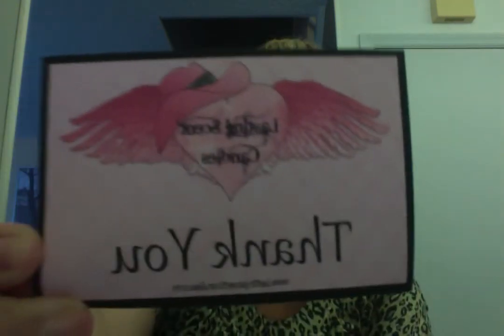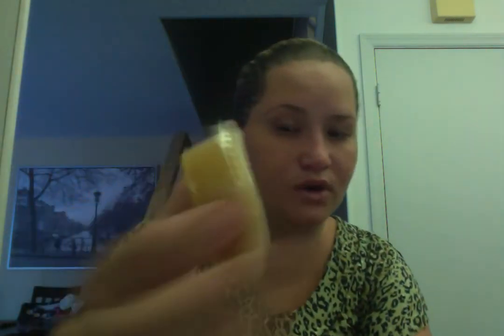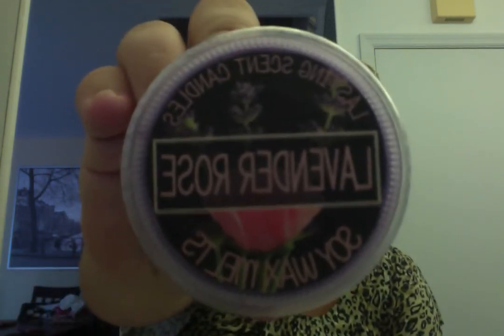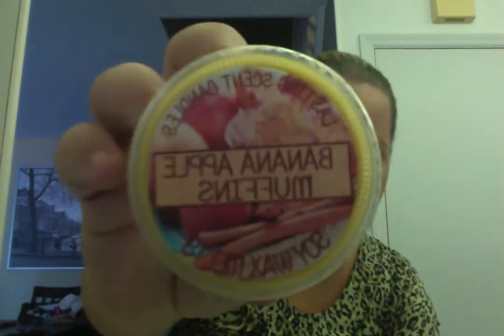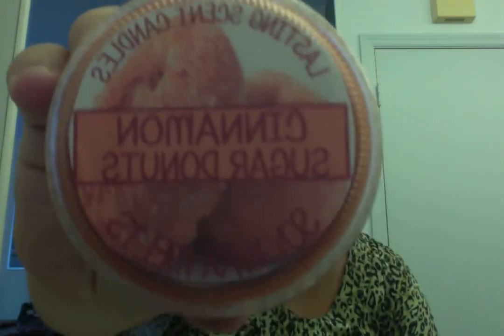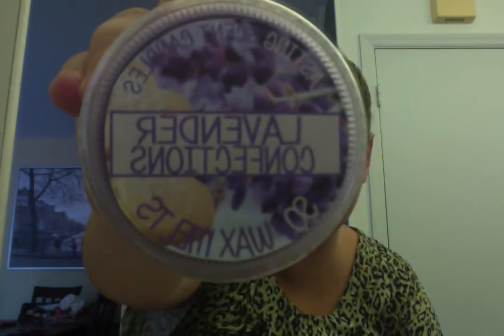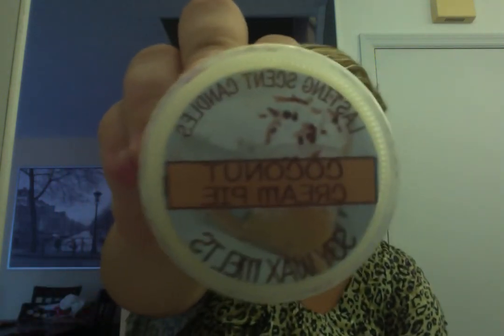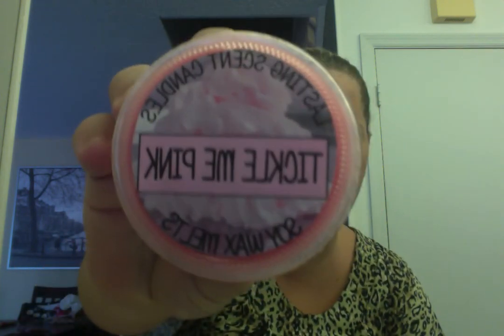Lasting Scents Candle Haul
I loooovvveee this company so much :) Go check them out I promise you will not be disappointed!!!

The scent shots are $1.25

Love Ya,

Lanie